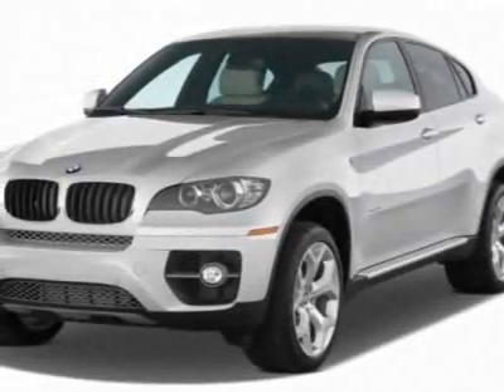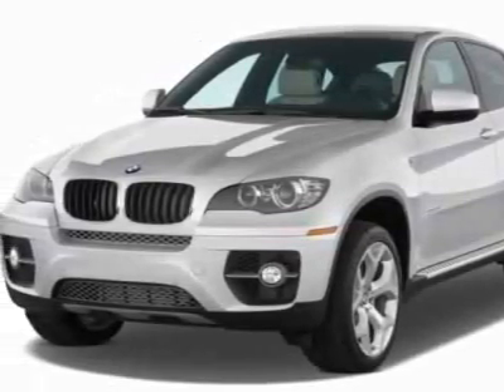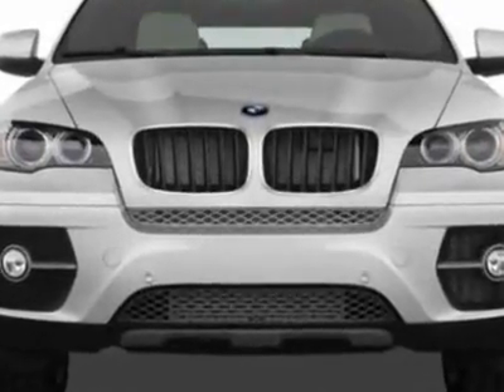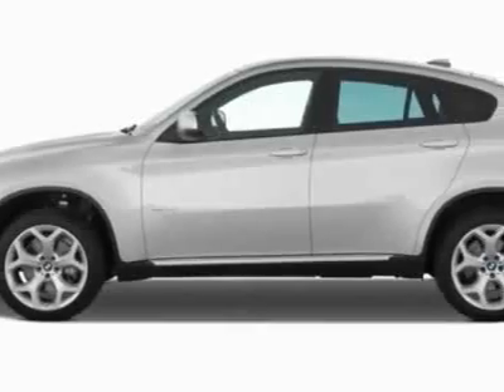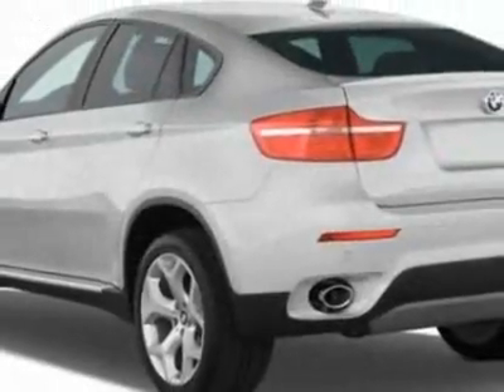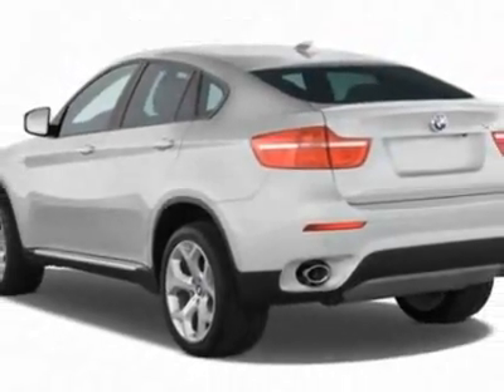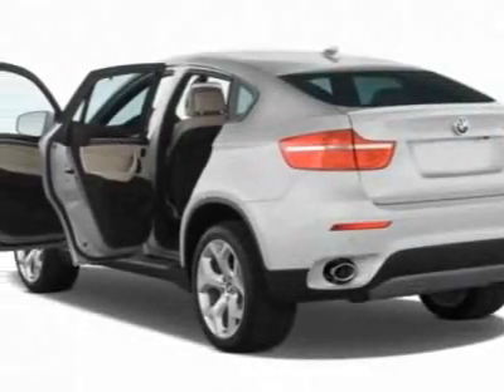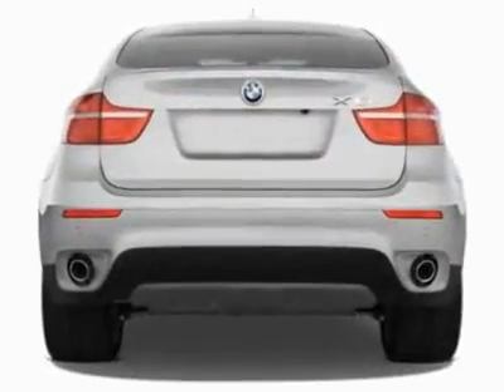2012 BMW X6 xDrive35i SUV - San Mateo, CA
Peter Pan BMW, San Mateo, CA - BMW X6 xDrive35i